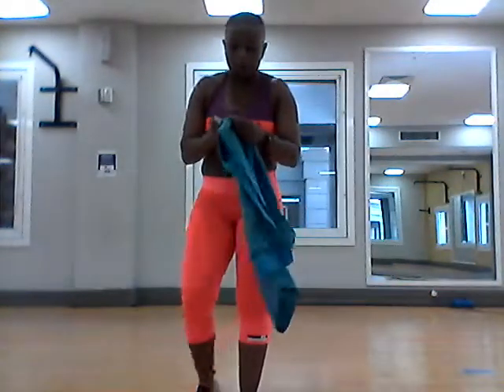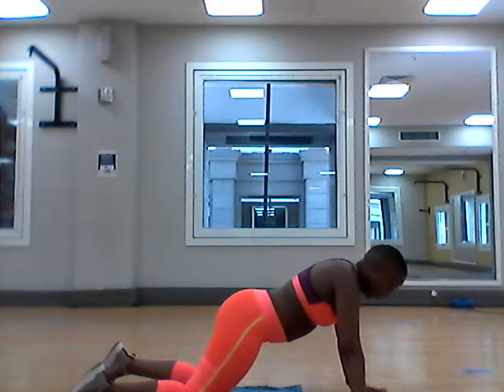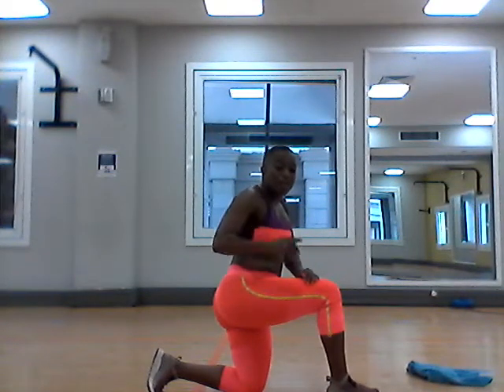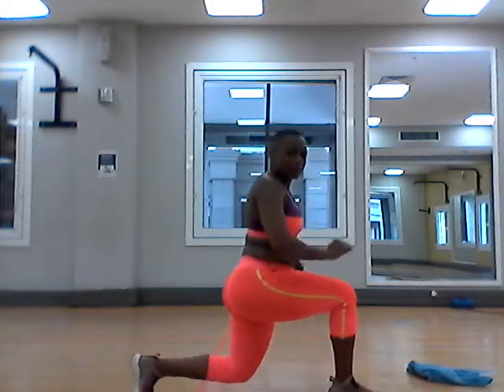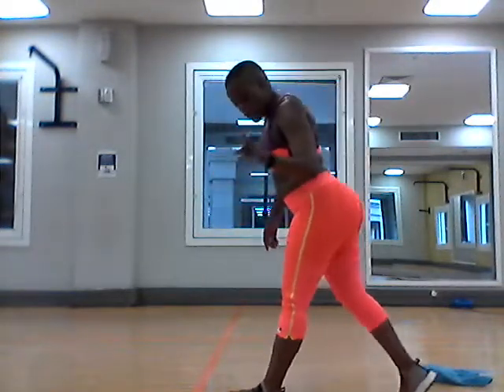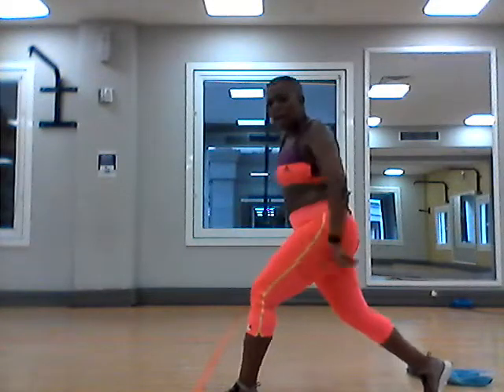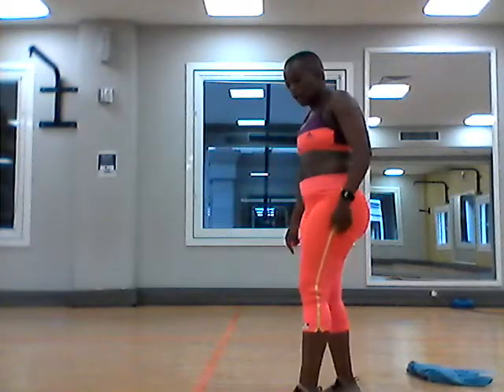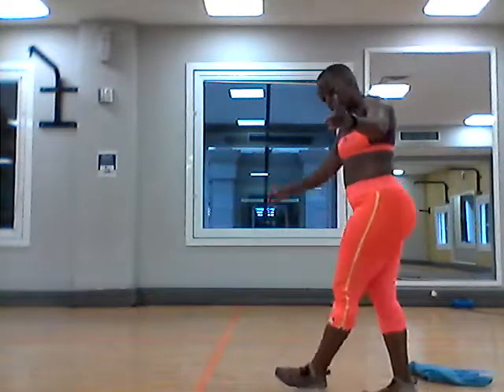Aerobics - Episode 7 - Aerobics with Mamiki